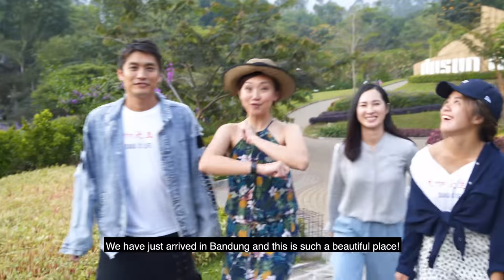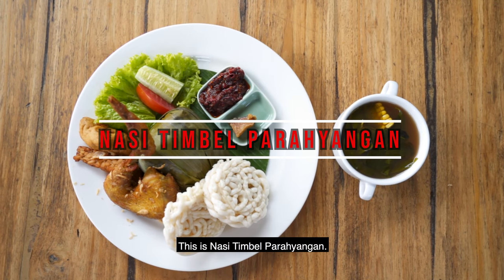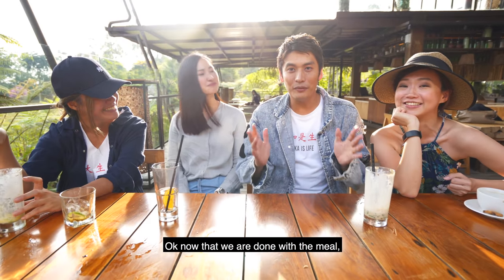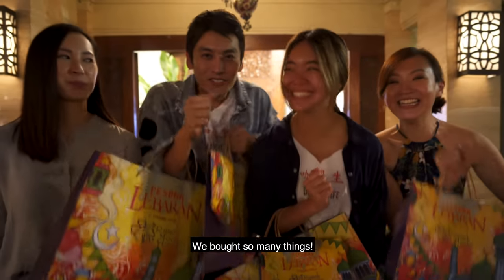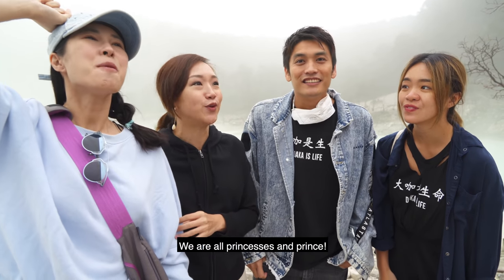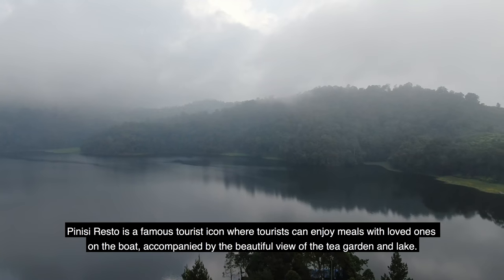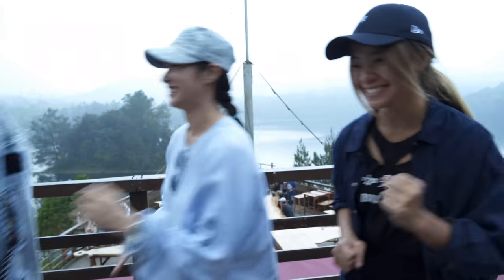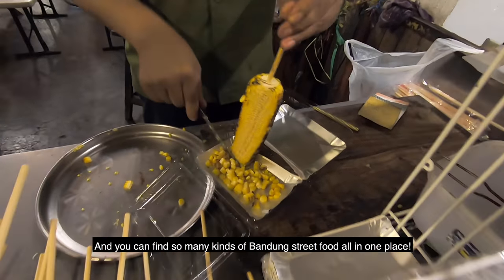Holiday quickie to Bandung with AirAsia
Tune in as YES933 DJs take Bandung! Chen Ning, Pei Fen & Jeff explore the breezy, cool city — thanks to its 768m elevation — with Paige. Known for its lively vibes and colonial architecture, Bandung is also home to fashion outlets, fit for shopaholics! Book your holiday quickies at airasia.com